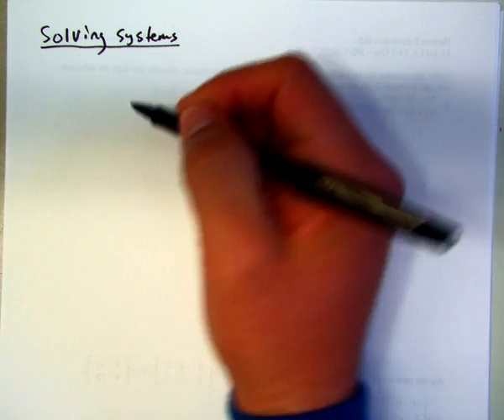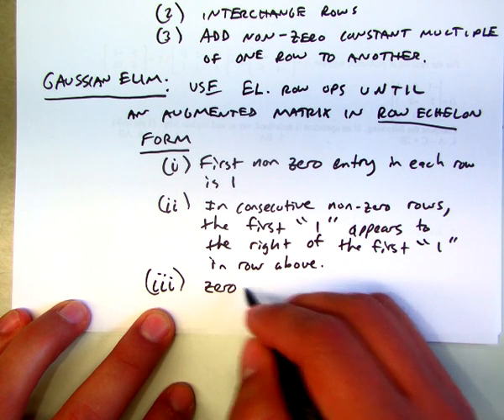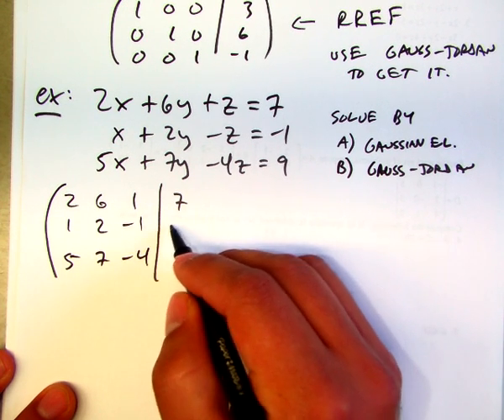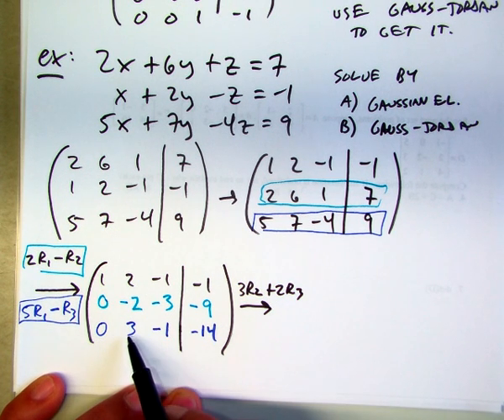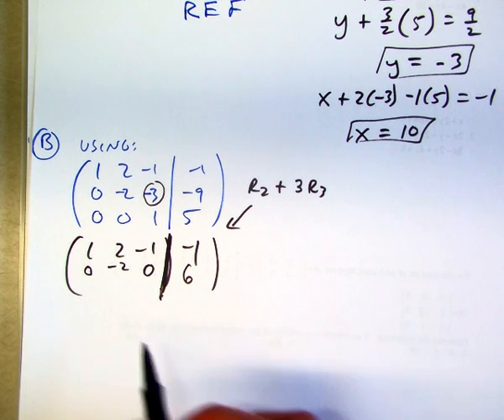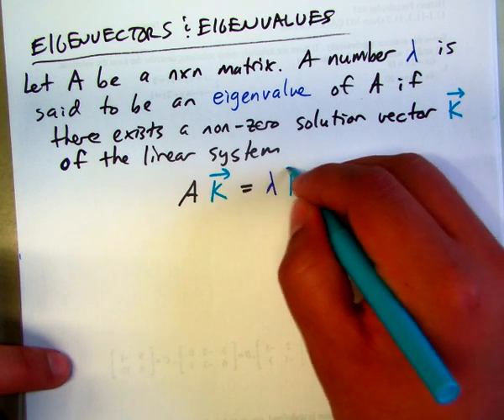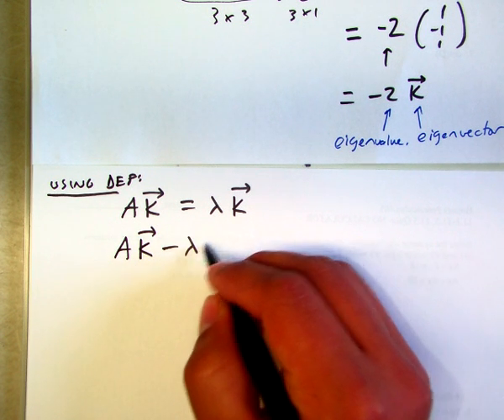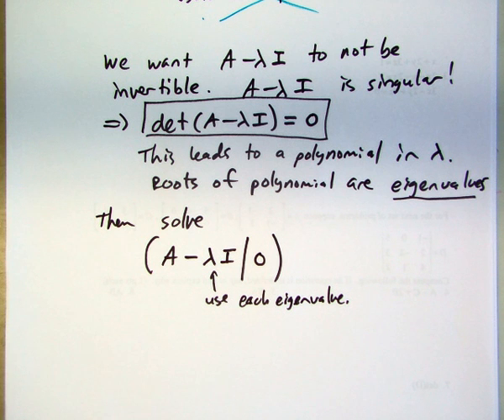8.4 Intro to matrices (part 2)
Gaussian and Gauss-jordan Elimination.  A brief intro to eigenvectors and eigenvalues.